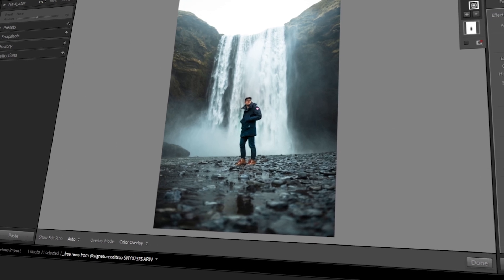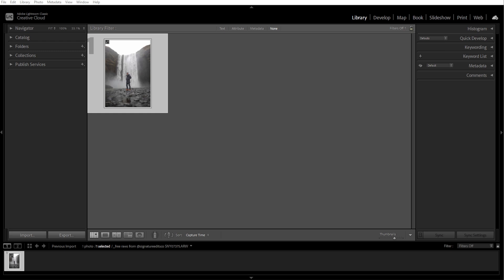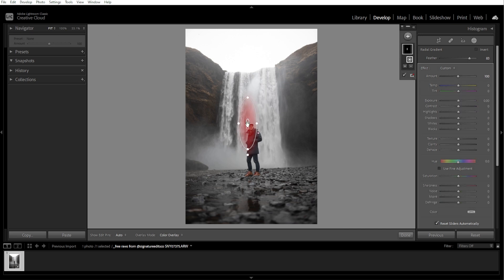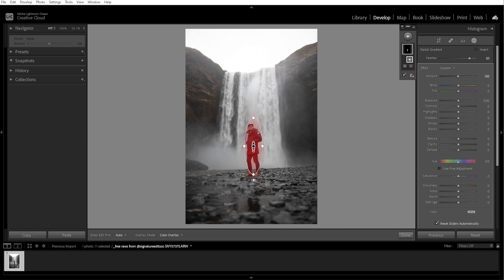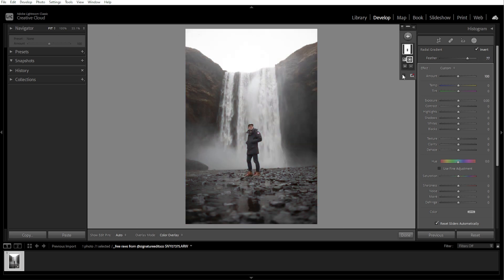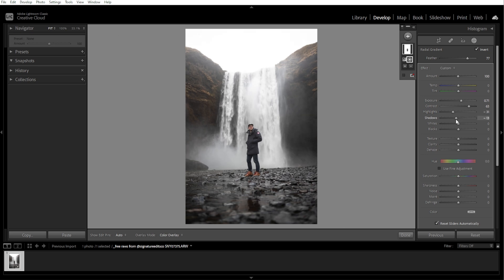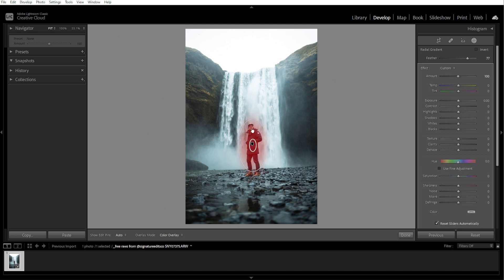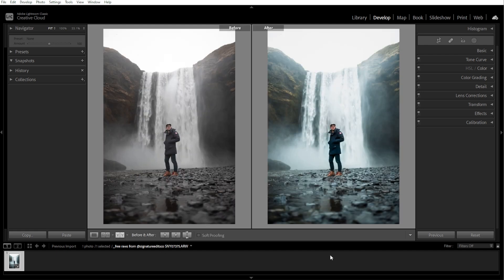How to Use the RADIAL GRADIENT in Lightroom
In this tutorial, we'll show you how to use the Radial Gradient tool in Adobe Lightroom. You'll learn how to apply localized adjustments in a circular or elliptical area, perfect for enhancing light, softening backgrounds, or drawing attention to your subject.